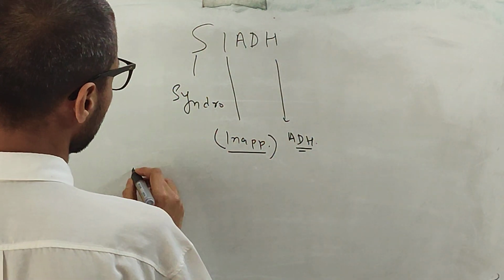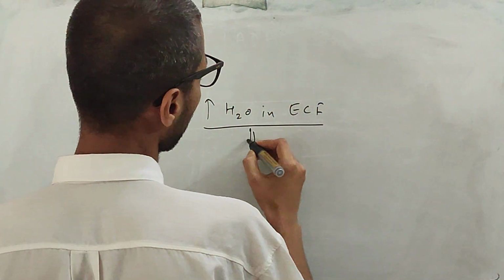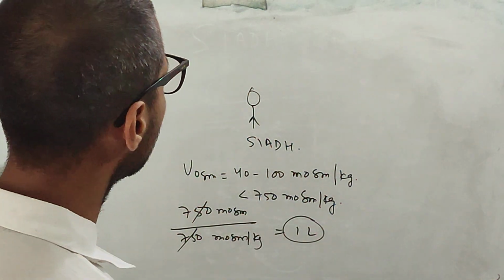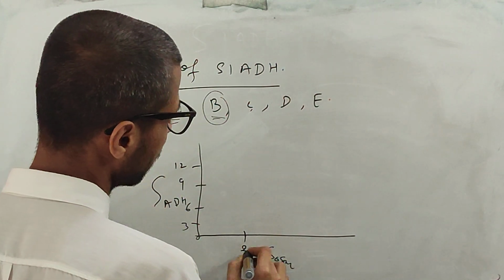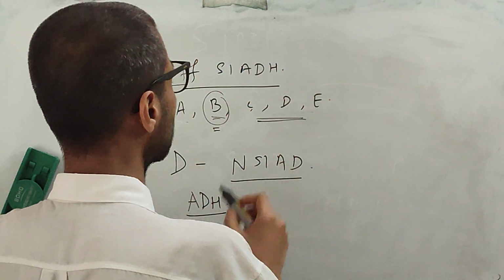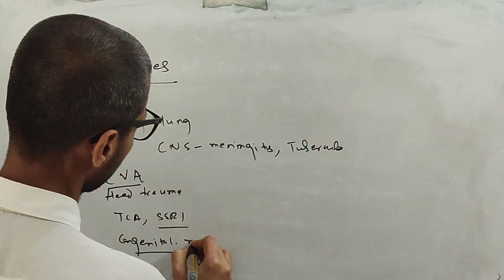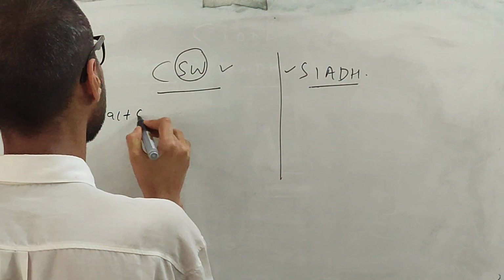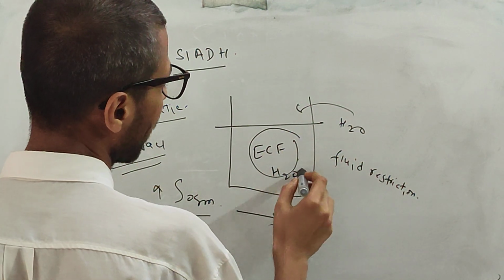syndrome of inappropriate antiduretic hormone secretion (SIADH)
In this condition, there is an inappropriately  high amount of ADH in serum which is secreted from either posterior pituitary or ectopic secretion in some malignancies like bronchogenic carcinoma
There are 5 types of SIADH:
TYPE A SIADH: high amount of ADH in serum in conditions like bronchogenic carcinoma
TYPE  B SIADH: osmostat is reset at a lower level. for e.g. osmostat changed from 280 to 270 mosm/kg.
why type B SIADH is different from other types of SIADH?
This is because serum sodium is in the lower range but it does not fall more than that because osmostat is intact and serum ADH is inhibited when it falls lower than 270mosm/kg.
TYPE C SIADH: serum ADH is in the physiologic range but no response of ADH in response to osmotic deviation.
TYPE D SIADH: it is also called nephrogenic syndrome of inappropriate antidiuresis (NSIAD). It is familial. Even though serum ADH is normal, there is constitutive activation of ADH receptors (due to mutation).
TYPE E SIADH: Exaggerated change in serum ADH in response to change in volume status.
pathophysiology of SIADH: there is free water expansion in extracellular space that leads to low serum sodium concentration. There is suppression of plasma renin activity and aldosterone and activation of natriuretic peptides which leads to loss of sodium in urine. water excretion follows sodium loss but more proportionately more sodium is excreted in urine than in free water. That's why, u do not see edema in this type of patient.
Due to more sodium excretion in urine, urine sodium is greater than 40 and urine osmolality is more, and low serum sodium concentration and low serum osmolality.
etiologies of SIADH: infection of the lung like pneumonia, CNS infection like meningitis, encephalitis, tuberculoma, toxoplasmosis, cerebrovascular accident, subarachnoid hemorrhage.
Drugs like TCA, SSRI
Carcinoma like bronchogenic carcinoma cause ectopic secretion of ADH.
Let's suppose u see a patient with hemorrhagic stroke with serum sodium 120. then u can think that it can be due to either SIADH or cerebral salt wasting ( CSW). CSW is less prevalent than SIADH.
You need to differentiate CSW from SIADH because treatment for both conditions is different. you cant give isotonic saline in SIADH because the extracellular compartment is already expanded but isotonic saline can be given in CSW because there is a depletion of fluid in extracellular space, so, u need to expand Extracellular space with NS. You do fluid restriction in  SIADH but we do not do fluid restriction in cerebral salt wasting.
when you can differentiate csw from SIADH, you can give 3% NACL which benefits both conditions
some points to differentiate csw from SIADH: due to low extracellular fluid in CSW, there is dehydration, postural hypotension, and salt craving due to salt wasting from the body. urine sodium and urine osmolality is more in csw than SIADH.
Treatment of SIADH: Fluid restriction in asympotomatic and mildly low sodium concenteration.
3% Nacl infusion
ADH antagonist like tolvaptan, conivaptan